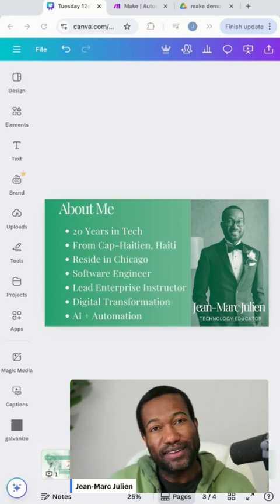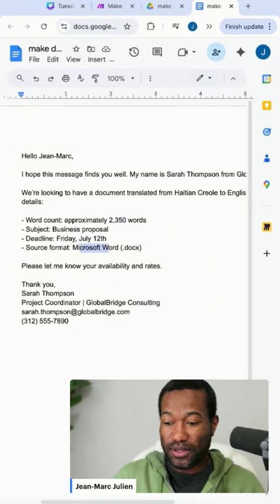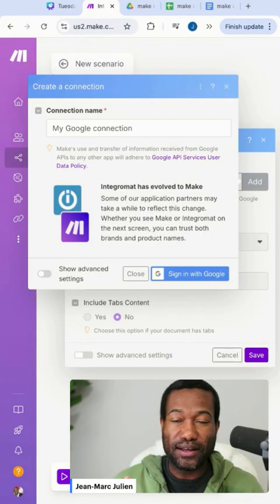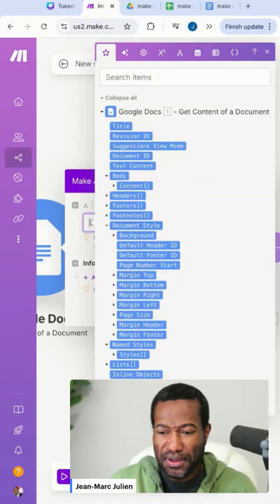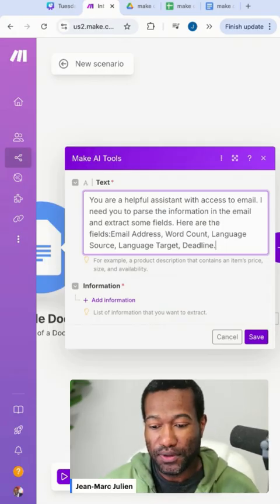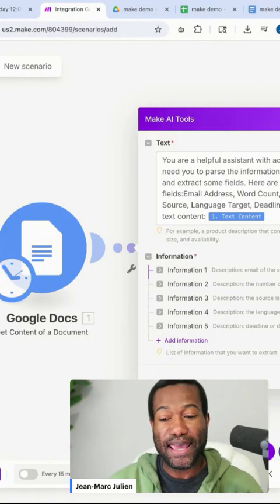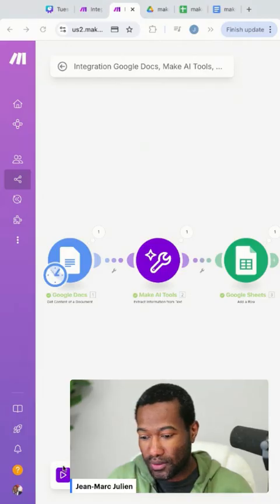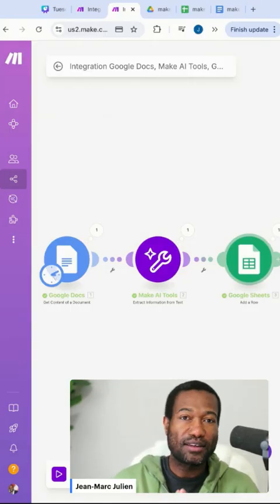Automation with AI and Make.com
Join Jean-Marc as he builds an automation with AI and Make.com that parses email data into a google spreadsheet